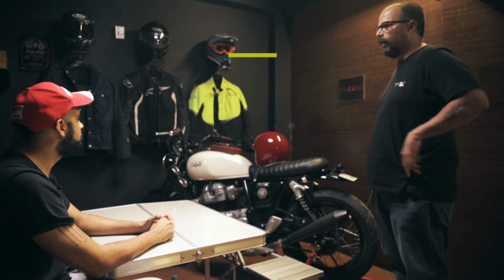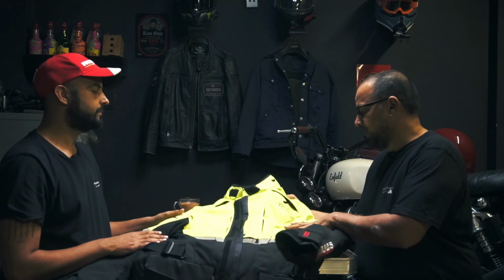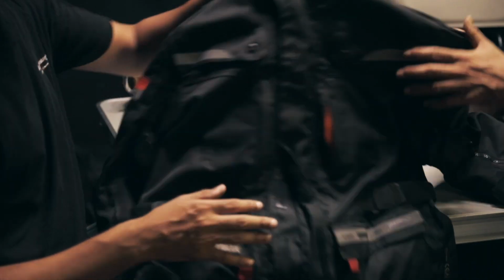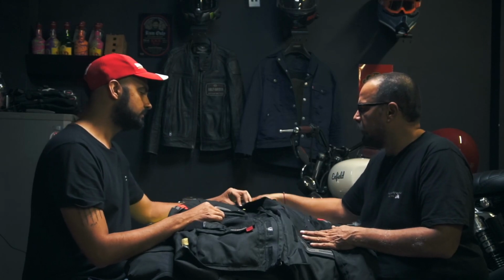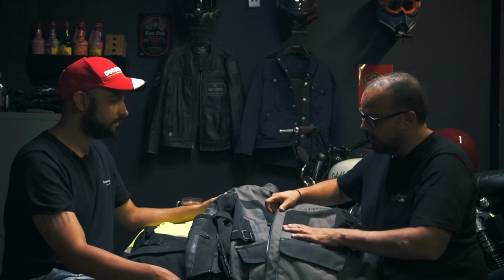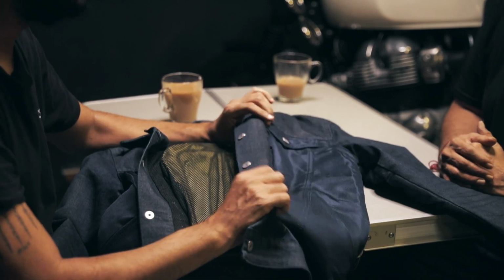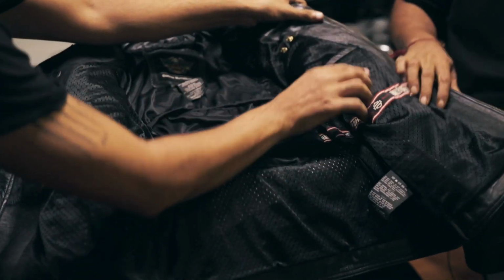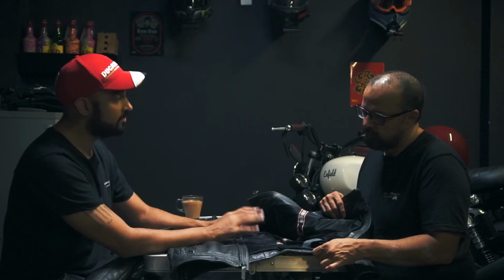Motorcycling Jacket Basics & Budget Options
This video is useful to under the different types of jackets that motorcyclists use. Mesh, Waterproof, 4 season, Denim, Leather etc

It is easy to get influenced so we made this video a while back and now cleaned up the sound so you know more about gear and can make informed and not influenced choices

New content on the channel will be up very soon

Discover in-depth motorcycle gear reviews based on extensive touring experiences and rider insights. Choose from top brands like Alpinestars, Klim, Dainese, Revit, Spidi, Shoei, Schuberth, Scorpion, Shark, First Gear, Arai, Richa and many more. The best and most reputed

Detailed write up below.

All for motorcycling. Motorcycling for all

In a world where the hum of the engine is a symphony and the open road beckons like a siren's call, there lies a sanctuary for every rider—the goodgearhub website and YouTube channel. This is finally a place for unbiased, credible reviews based on experience and a place where you decode what you need and buy with ease and confidence best brands from top affiliates all over the world. The buy links will be live on the website very soon

Why did we set up goodgearhub ?

At goodgearhub formerly happinesspekm - We know that every adventure begins with a million questions about gear. It’s seldom that we find non-motivated content that truly has the riders’ needs in mind. We wanted to change that. As passionate motorcyclists, Ashish Bahl plus. Each kilometre taught us invaluable lessons about riding gear, safety, comfort, the tough buying journey and the opportunity to smoothen the process of buying gear.

Our mission

We’re here to help you ride more, ride safer by helping you make informed choices on riding gear. Buying what you need and not what is being pushed to you. We aspire to be the what, how and where of buying riding gear.

Our unbiased reviews illuminate the path to the best gear choices. We sift through the noise, offering straightforward, honest insights that empower you to invest wisely—not just in gear, but in your safety and comfort. With every review, we aim to build your confidence, making sure you choose gear that reflects your unique riding style, type and nature of bike, ride, weather, difficulty levels, budget, brand, and comfort. Then and only then the purchase moment. Once you fall in rhythm its like getting on a bike. :)

Why trust us?

We don’t chase trends. We don’t push brands. We help you invest in what matters. We bring to you real world experiences based on our experiences of a million km of touring.

Now buy with ease and confidence

It’s not just about reviews. Riders often struggle with where to buy, prices and reliability of warranty and returns.
Help us grow motorcycling
Join a vibrant community of riders who prioritize safety, comfort, and the joy of the journey.  The road is calling, and every twist and turn can be transformed into a smarter, more memorable experience. 🏍